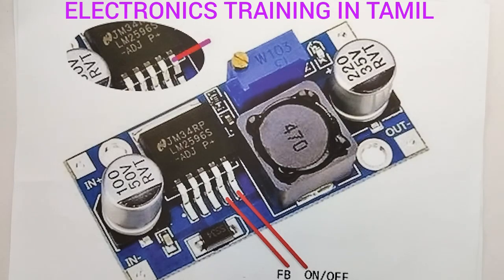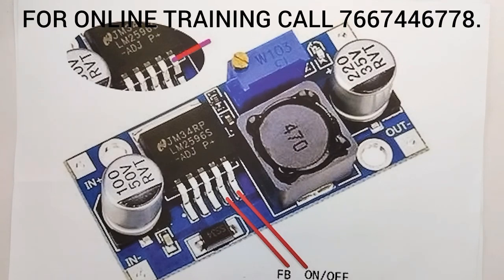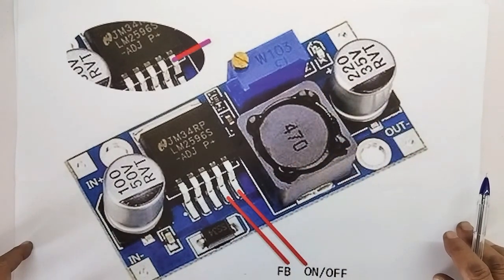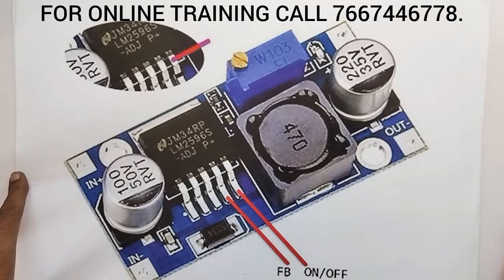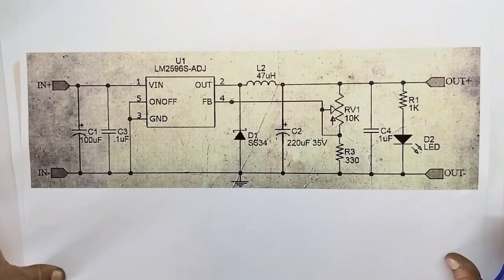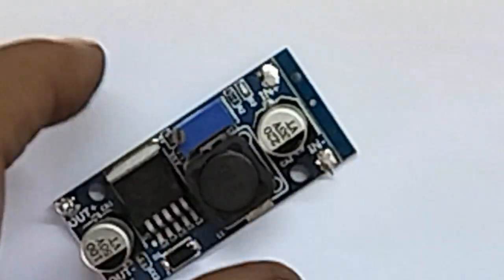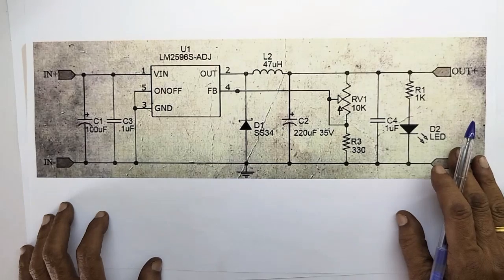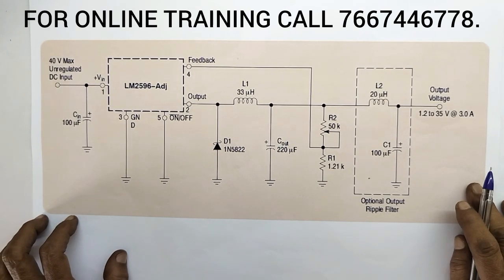DC TO DC ,BUCK CONVERTER CIRCUIT DIAGRAM EXPLANATION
IN THIS VIDEO WE ARE EXPLAINING ALL DETAILS ABOUT. DC TO DC BUCK CONVERTER CIRCUIT DIAGRAM EXPLANATION